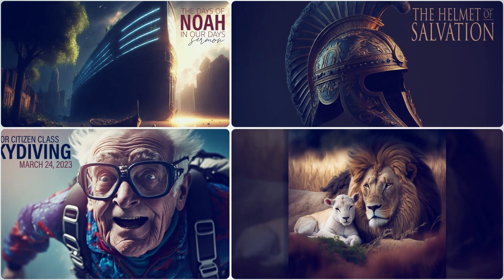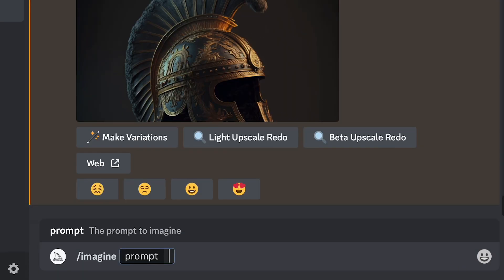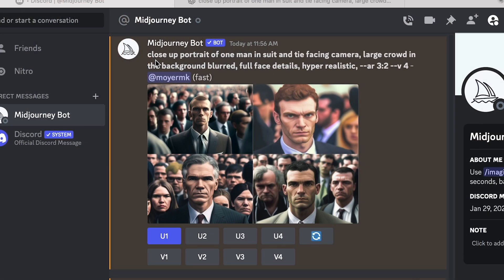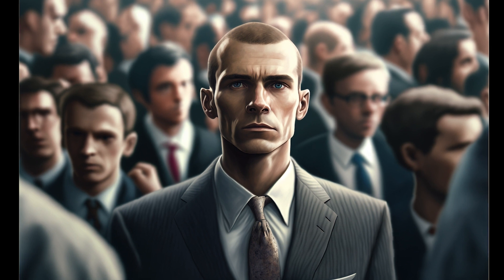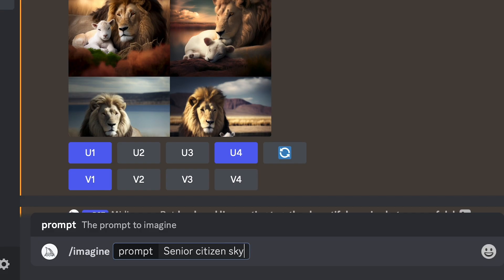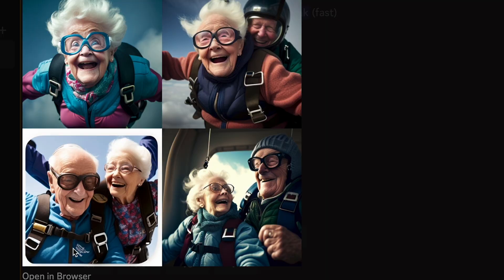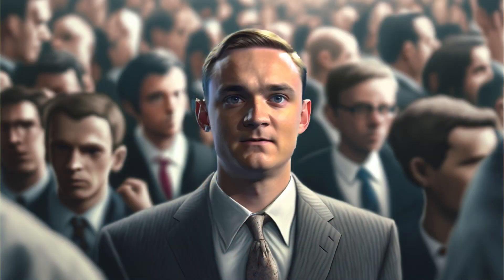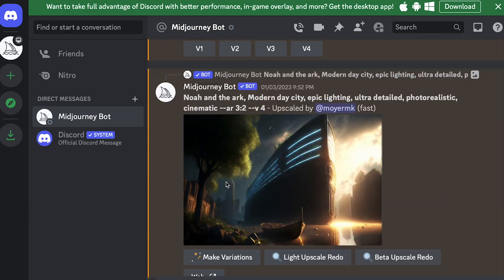Generating AI Images for Your Church Media Ministry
Learn how to use AI (artificial intelligence) to streamline your church media ministry and generate custom images for your church work. In this video, we'll cover the best tools for creating free images using AI, tips for crafting effective text prompts, and examples of how you can use these images for your church. Don't miss out on the power of AI in your media ministry – watch now!